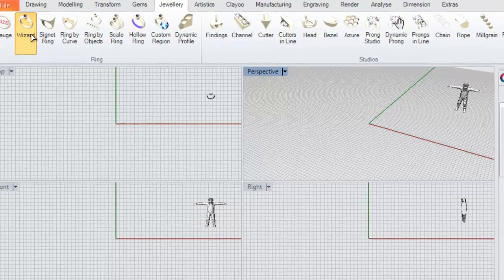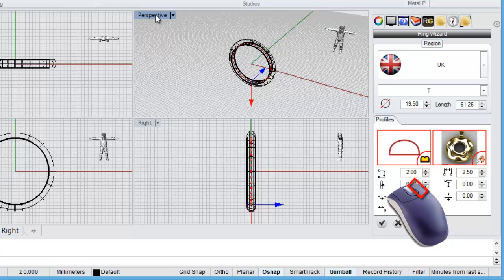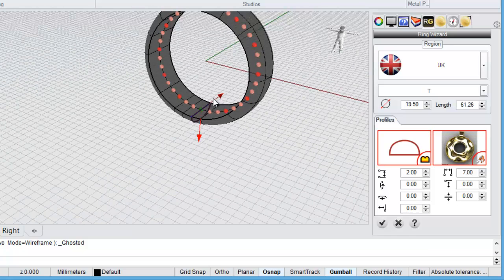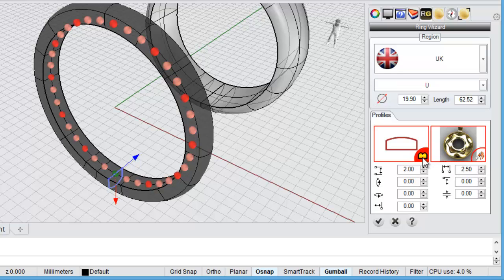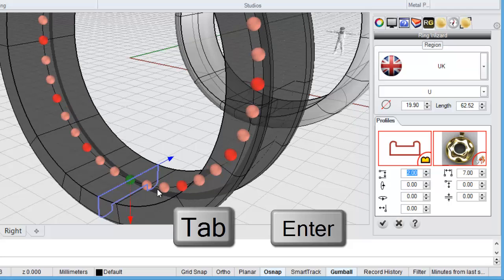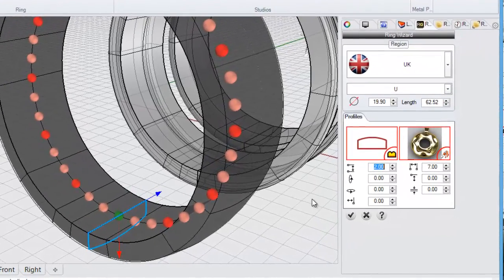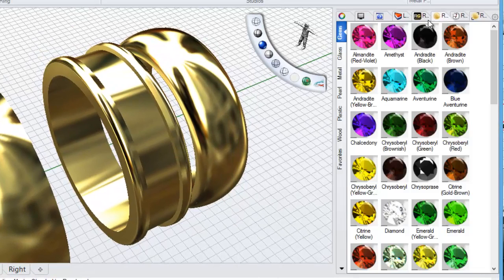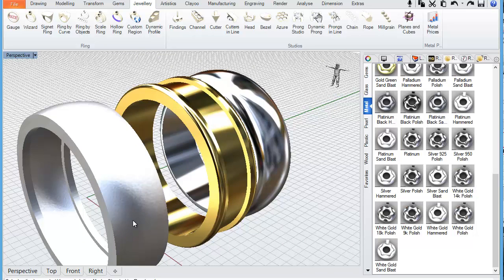Ring Wizard -3 x men's wedding rings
In this video tutorial we use the Ring Wizard Tool in RhinoGold 4.0 to create 3 typical men's wedding rings.

This is one of the free jewelry CAD tutorials from our Essentials Training online. If you would like more info on this course which includes over 8-hours of video lessons please click the link above for more info.